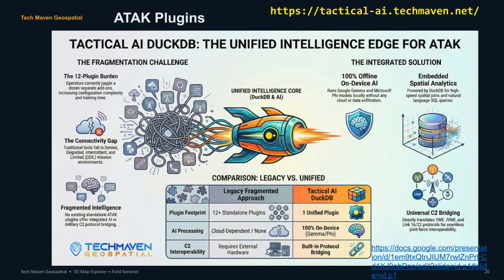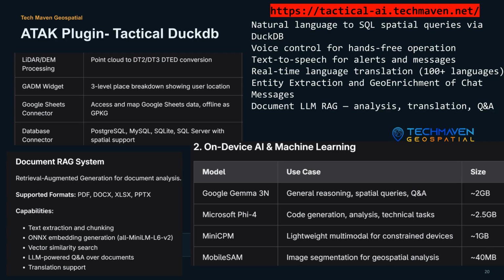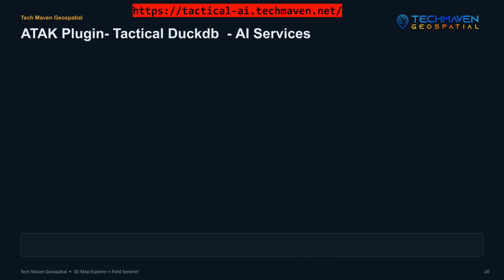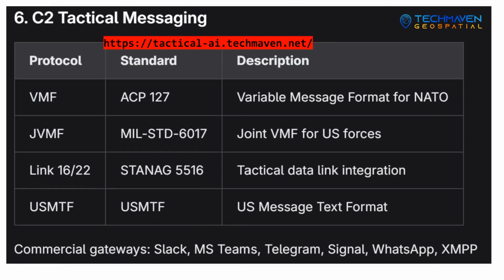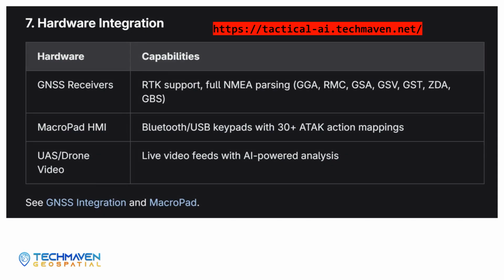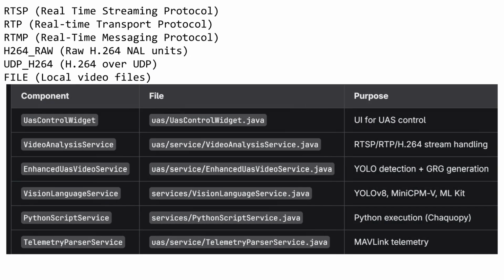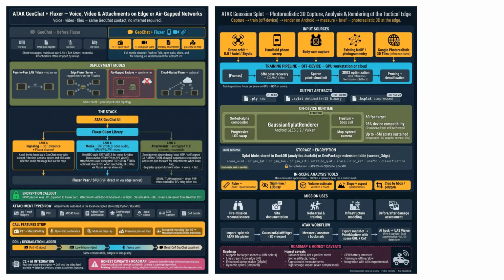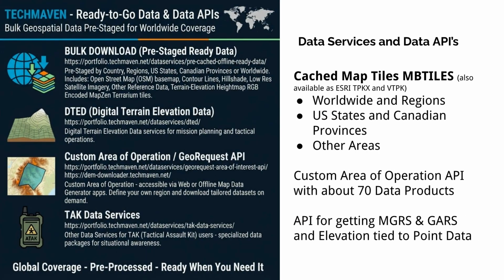Tech Maven GeospatialTacticalAI Duckdb ATAK PLUGIN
A comprehensive AI Powered advanced Android Team Awareness Kit (ATAK) Plugin that can easily replace 12 or more existing plugins and adds more than 40 other powerful capabilities
from advanced geospatial data management and serving including support for GPKG vector tiles and PMTILES vector tiles to dynamic PNG Raster Tiles of GL JSON Style (basemaps like Open Street Map or Army Geospatial Center or NGA).    Support for robust 3D Digital Twin Data Visualization and Analytics Workflows, Forms and transactional data, enhanced CoT Messaging to handle Task and Kaban Board and Collaborative Whiteboard